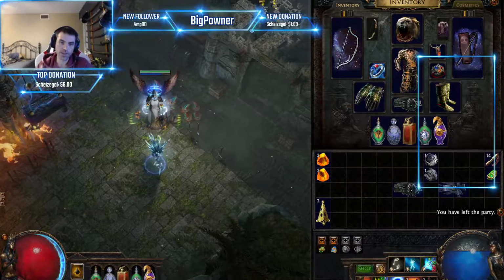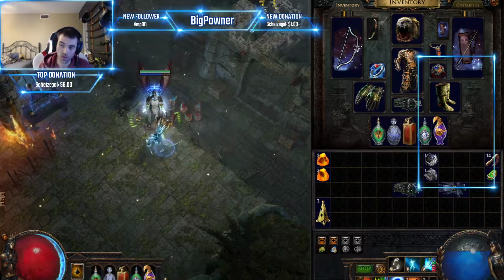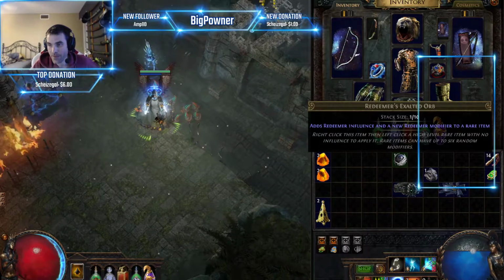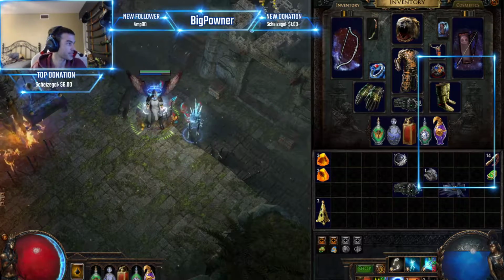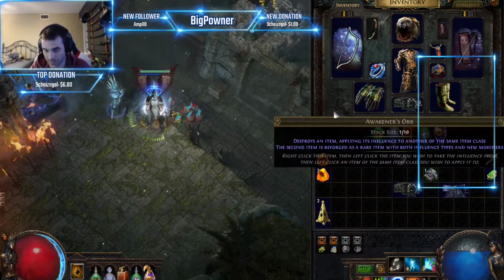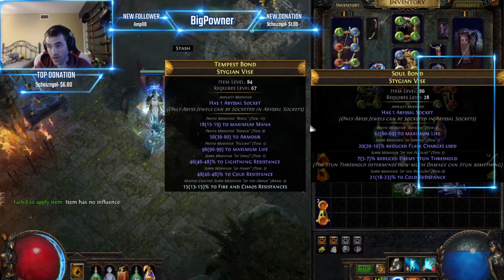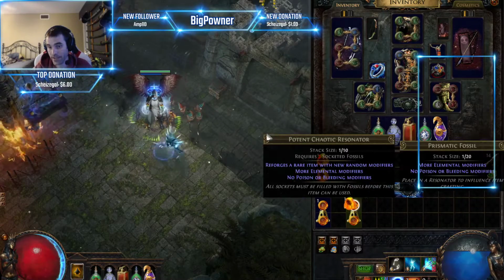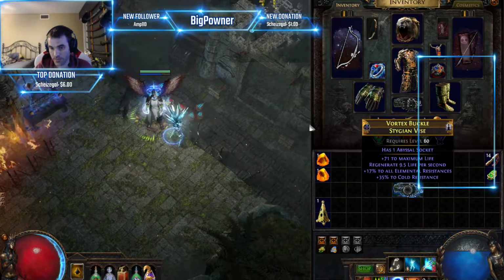Craft 5-9 exalt base items for 1-3 exalts! How to use new Awakener's orbs and Gaurdian Exalted Orbs!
I know it can be scary to use item in PoE when you don't know what it is that you're doing! No one wants to end up doing something wrong and end up ruining their item or wasting their currency! Trust me, i have been there, and it sucks haha.
 Lucky for you guys, i will show you how to do it and explain the mechanics of the items, so you can confidently make items way more powerful then we ever could before!

 At current market price, the orbs i used combined to about 3 exalted orbs.

Base belt i used is free, as explained go to an abyss in a t16 map and you're guaranteed one!

 I will make videos on all of the ways you can use these new items to maximize your chance of getting something amazing! Unfortunately i ruined my first series(was sick and not paying attention, hopefully wont ever make that mistake again!), unfortunately ive spent over the equivalent of a mirror in the last two days and all my time has been either in bed sick, or trading and crafting haha! So more videos coming soon, but i seriously need to actually play the game some too restock currency haha!

I hope this video was helpful, please give feedback(constructive), or let me know what you would like to see!

 I understand many will think this is a great way to make currency, i am not promoting it that way, because as more people learn how to do it, they prices of the bases will plummet! So craft for earnings at your own risk :)

The values projected in this video are the exact currency prices pulled when writing this(and confirmed by actually purchasing them!). But understand those prices will go up and down based on quantity and demand!